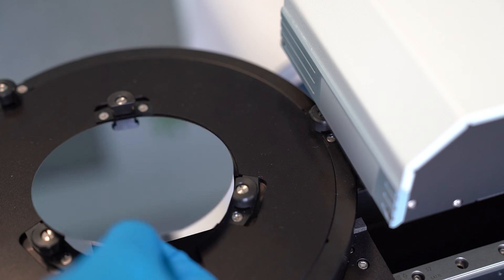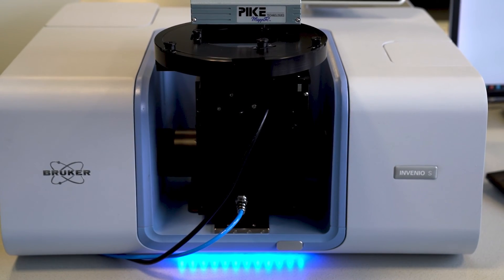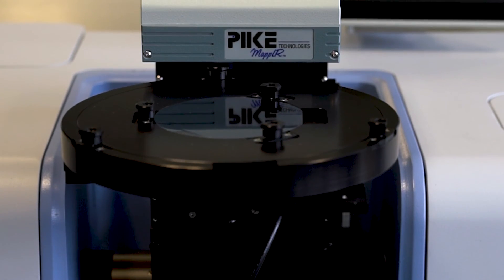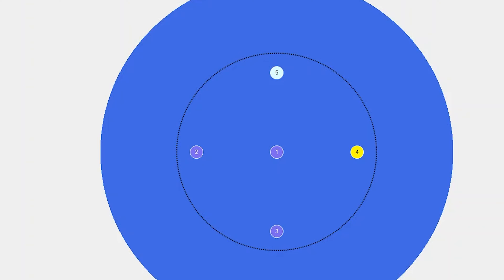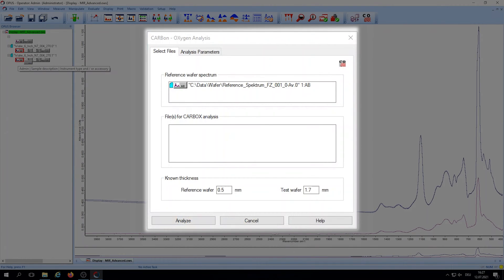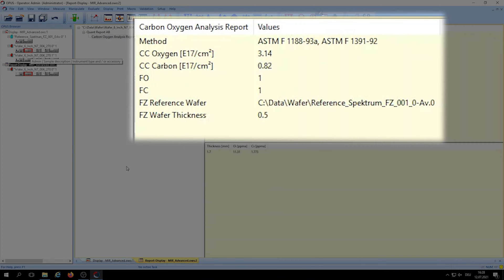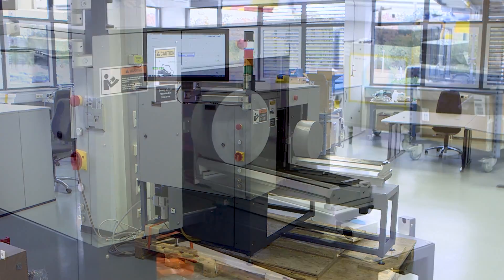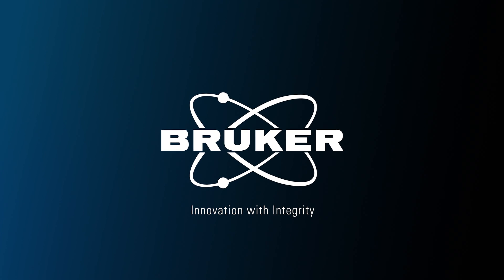Silicon Wafer Quality Control | FT-IR Spectroscopy | Interstitial Carbon and Oxygen in Silicon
Carbon and oxygen defects in silicon are a key quality parameter. This video shows FT-IR analysis of silicon wafers and the determination of interstitial carbon and oxygen. It also mentions analytical solutions for silicon ingots or ultra-pure silicon.